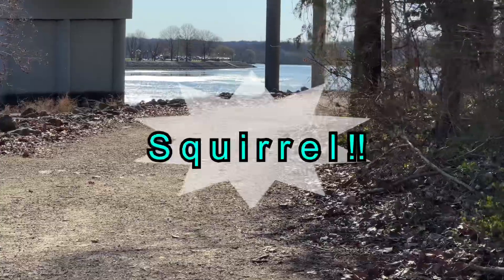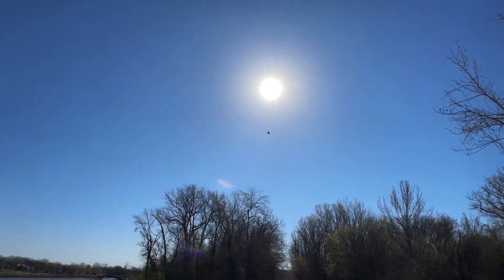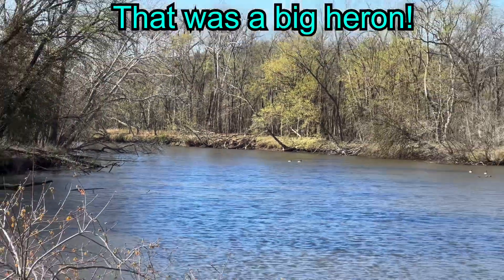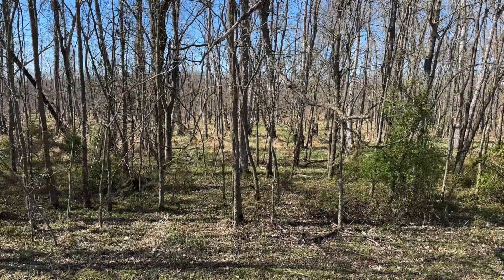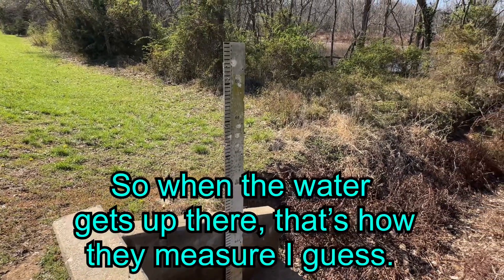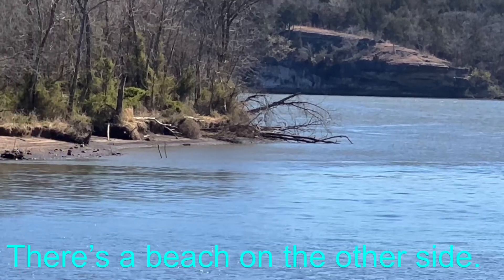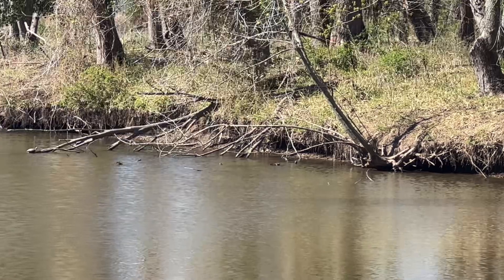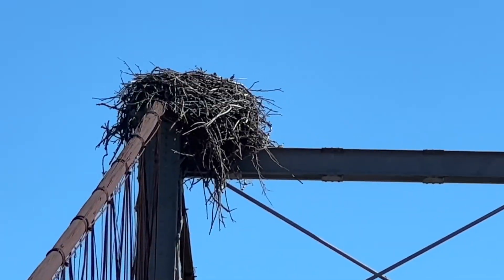Spring brings life to Kickapoo Island Trail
Lots of wild life to enjoy on this short walk in Warsaw, MO